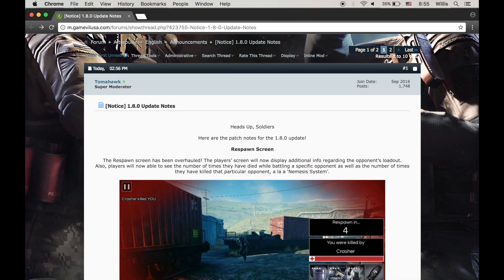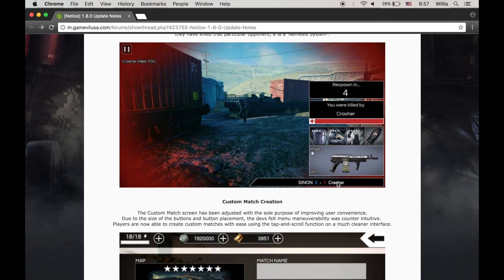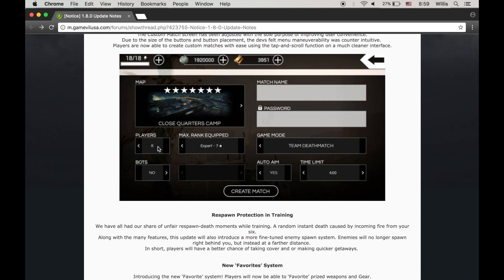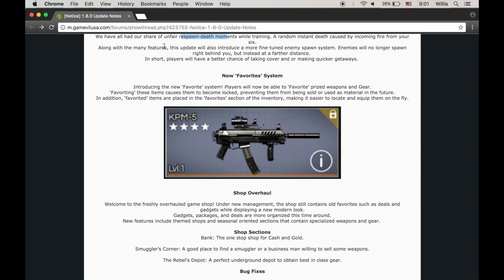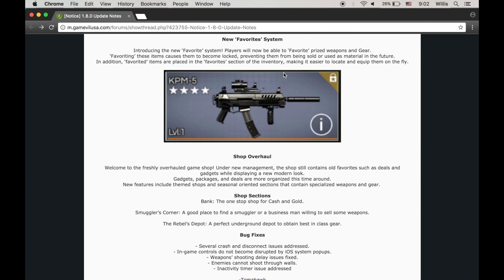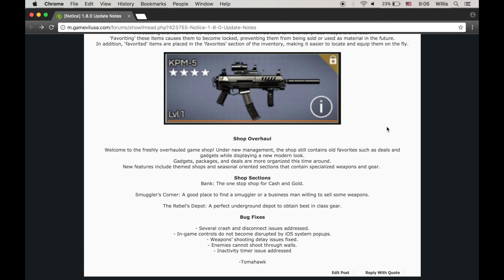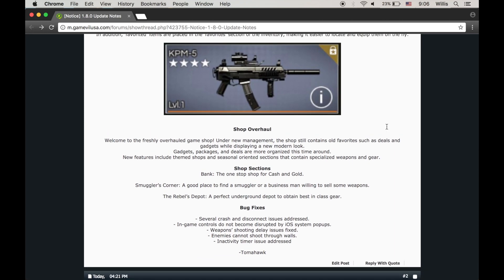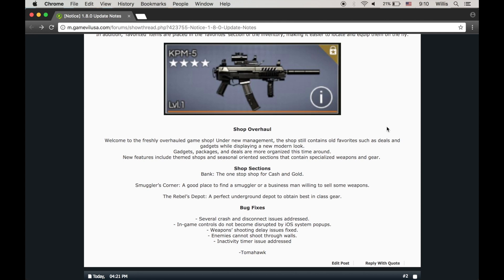[Afterpulse] v1.8.0 RELEASE NOTES | overview / discussion